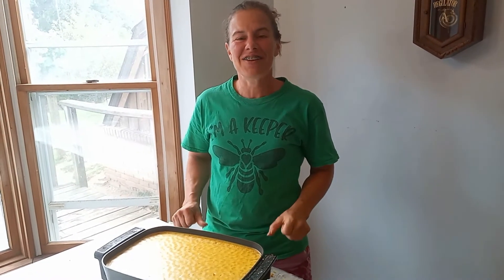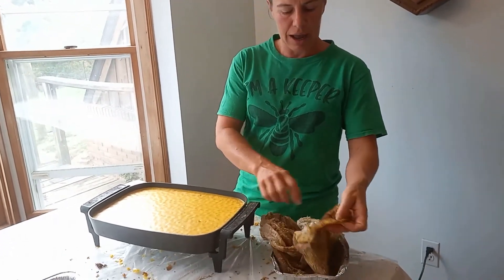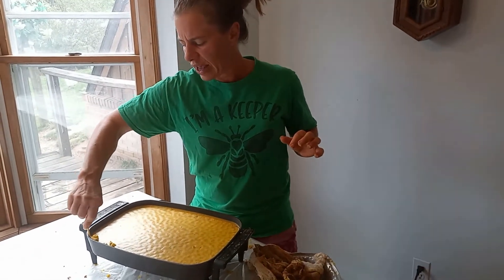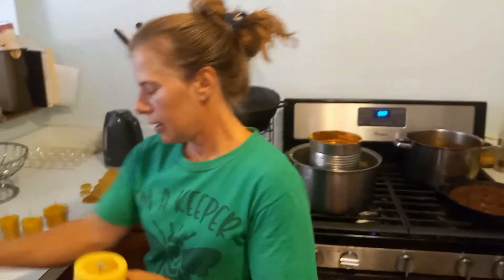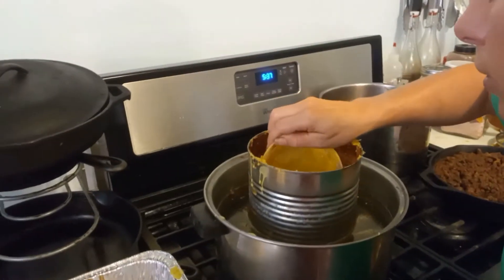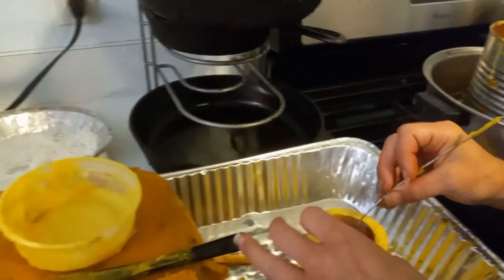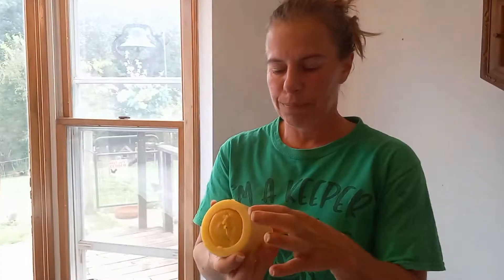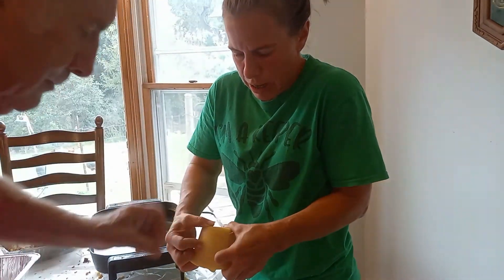How To Melt Beeswax And Make Candles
As a beekeeper and farmer, I like to use everything and waste nothing. In today's video, I'll teach you hot to melt down wax with a double boiler and fill a silicone candle mold.
1. Cover the area you will be working at with something disposable.
2. Designate candle making utensils and pots/pans. It is very hard to remove beeswax.
3. Heat raw homey comb beeswax over a layer of water. Turn off heat and let cool. The beeswax will float to the top and the impurities will remain in the water.
4. Heat filtered beeswax in a double boiler.
5. Spray candle mold with oil.
6. Insert candle wick.
7. Pour hot beeswax into candle mold.
8. Let wax fully cool.
9. Remove carefully.
Did you learn something new? Help me grow Healing Homestead!
* Learn more about permaculture gardening and holistic health by becoming a Patron for as little as $1/month You can get even more in depth answers to your health questions answered directly by Jason.